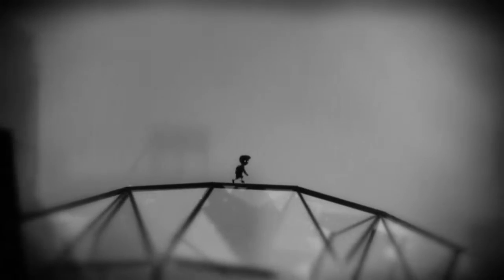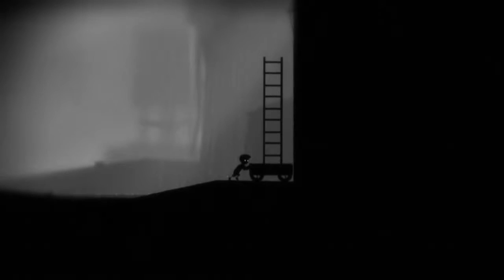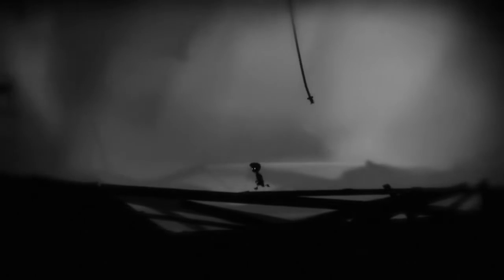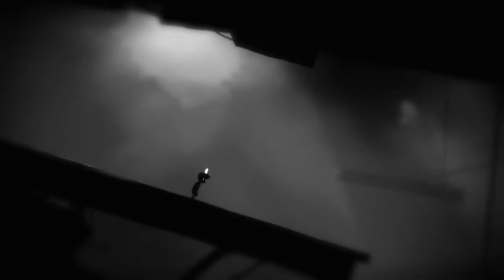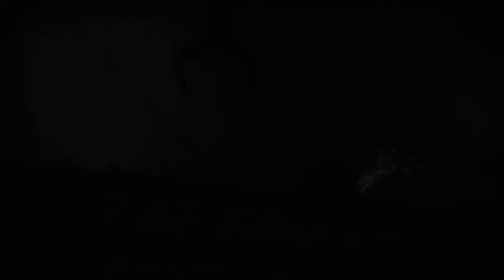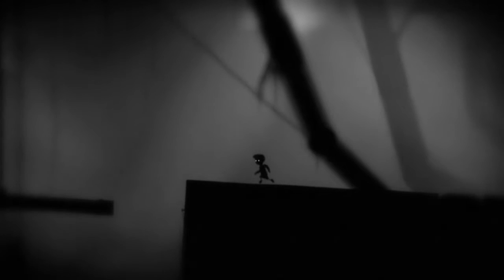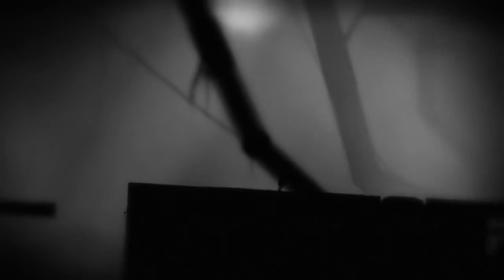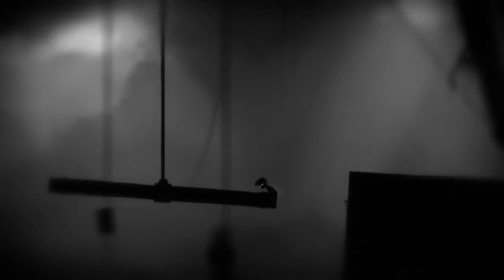The Saw Is Dangerous! - LIMBO part 7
Sorry for the lack of LIMBO videos recently, as I said in my last video, I'm obsessed with Overwatch.

Twitch.Tv/Doondalley